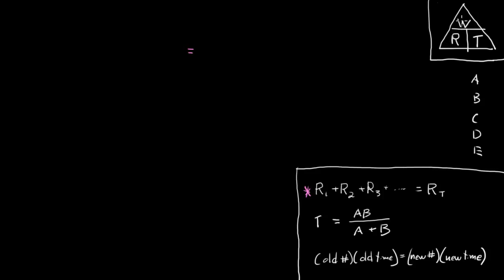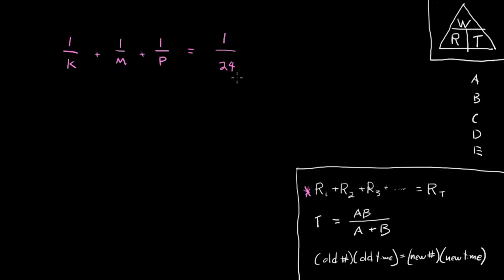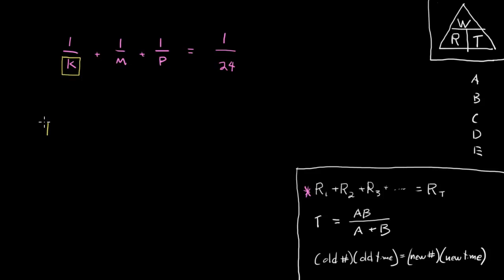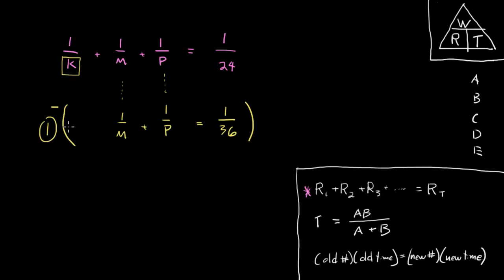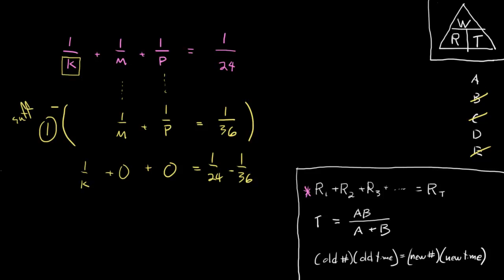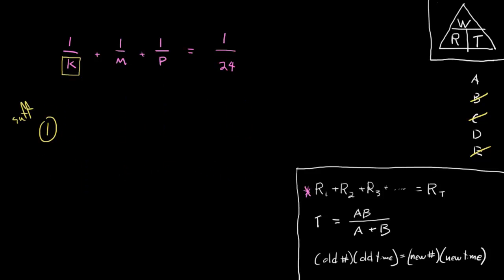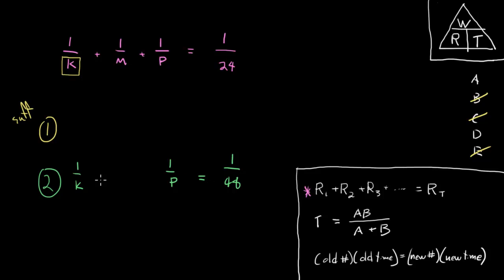GMAT Official Guide Question 328 - Method 2 (Algebra, Rates)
Three machines K, M, and P, working simultaneously and independently at their respective constant rates, can complete a certain task in 24 minutes. How long...